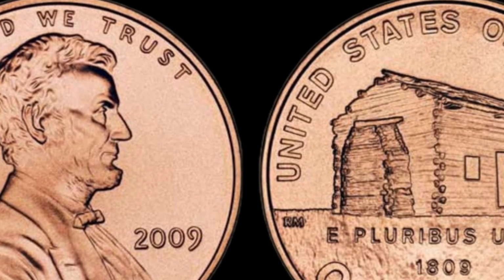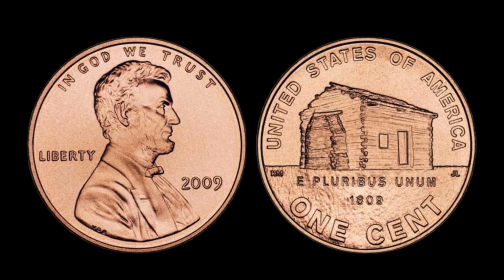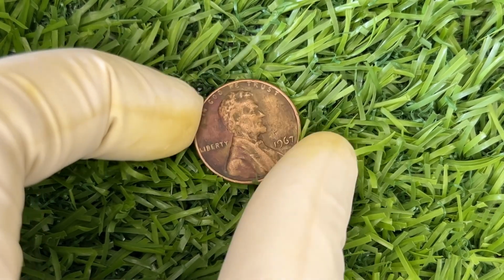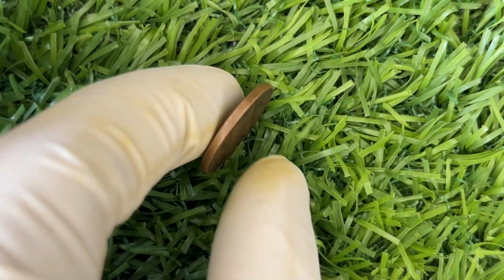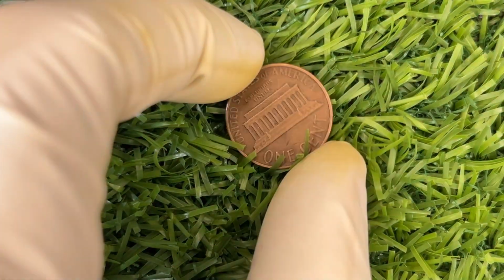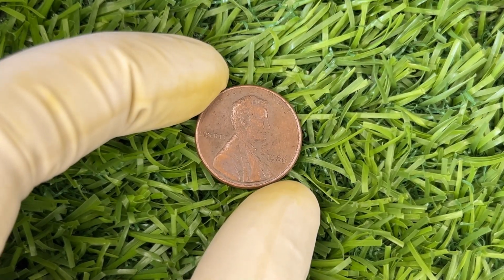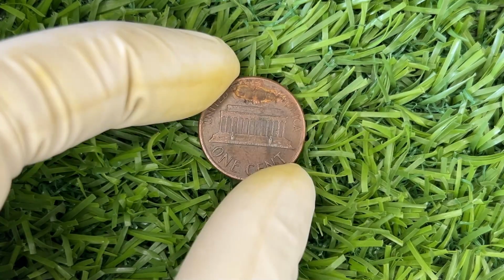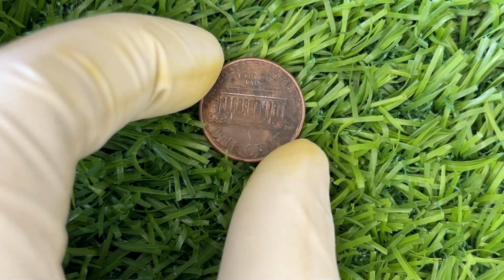Want to Find a 2009 Log Cabin Penny Worth a FORTUNE? Watch This Now!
Are you sitting on a fortune without even knowing it? The 2009 Log Cabin Penny might be worth WAY more than a single cent! In this video, we reveal everything you need to know about this special Lincoln Bicentennial coin, why it’s so valuable, and how to identify the rarest versions. From mint errors to low-mintage collectibles, don’t miss your chance to uncover a hidden gem that could be worth hundreds—or even thousands—of dollars! Watch now to become a penny pro and start hunting for treasure today!
2009 log cabin penny
rare 2009 penny value
valuable 2009 pennies
Lincoln cent log cabin
2009 penny worth money
find valuable pennies
coin collecting tips 2009 pennies
rare penny worth a fortune
Lincoln log cabin coin
identifying rare pennies
how to spot valuable coins
rare coin finds 2009
log cabin penny worth
penny treasure hunting
fortune in your pocket change
2009 penny error coins
rare US pennies to collect
hidden value 2009 pennies
Lincoln penny series 2009
valuable coins in circulation
2009 penny mint mark guide
coin hunting 2009 pennies
best coins to collect 2009
penny worth millions 2009
log cabin penny errors
how to find rare coins
valuable 2009 coin errors
2009 penny collection tips
hidden gems in change 2009
Lincoln cent valuable editions